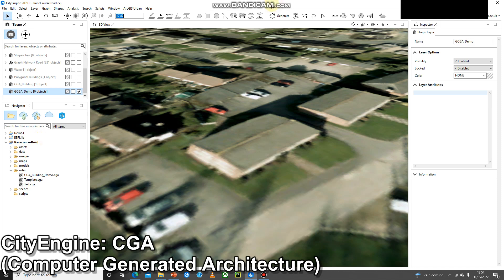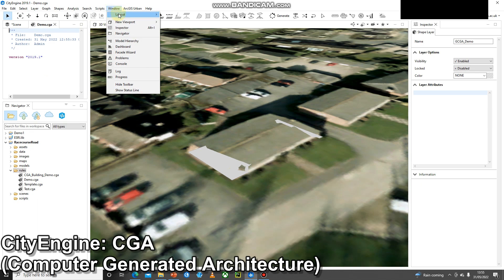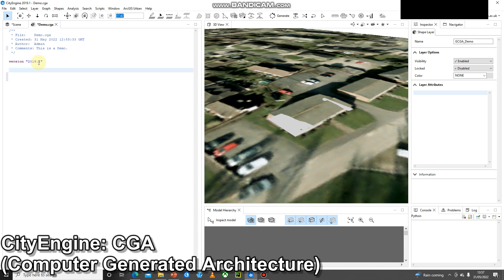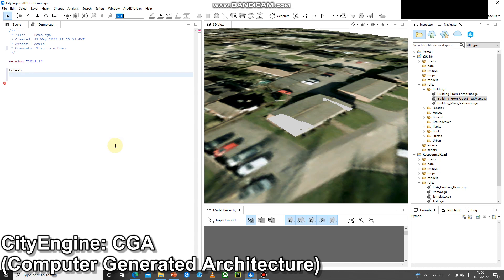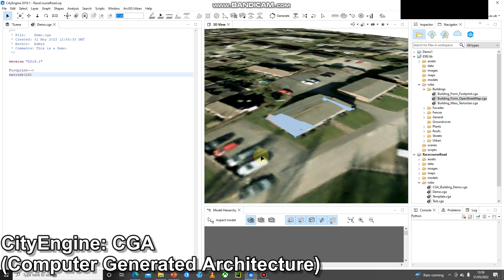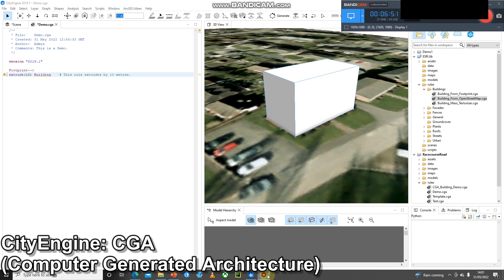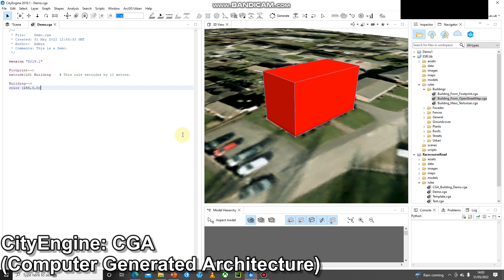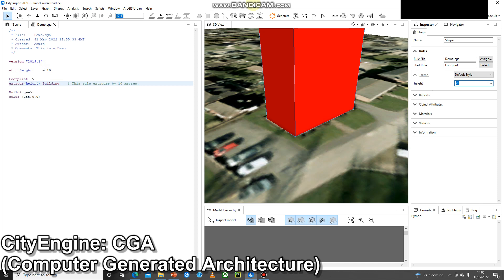CityEngine: CGA Part 2 - Creating Basic Rulefiles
Part 2 of 4, discussing use of CGA to create a basic rulefile.